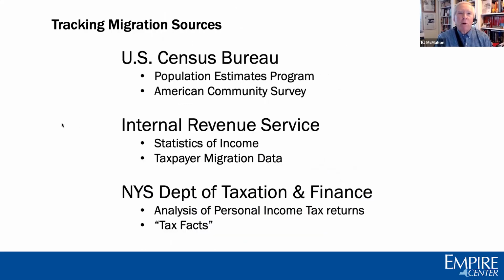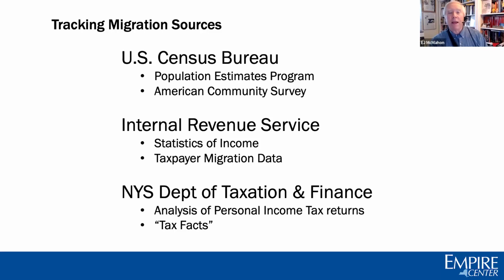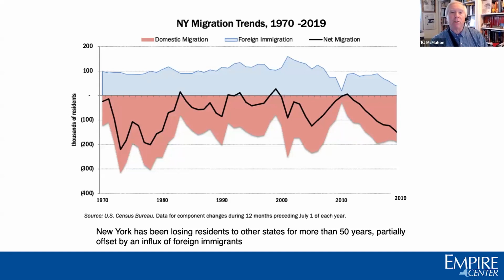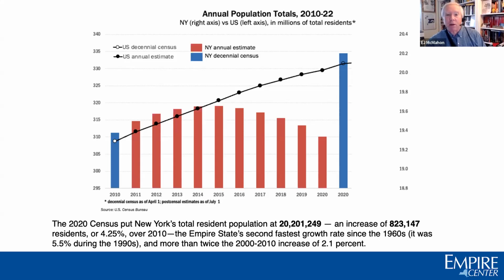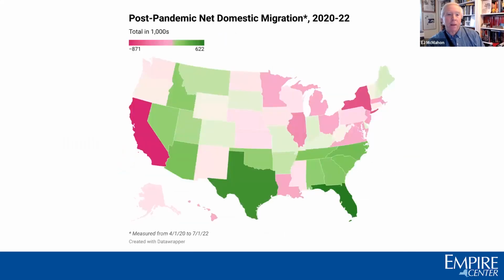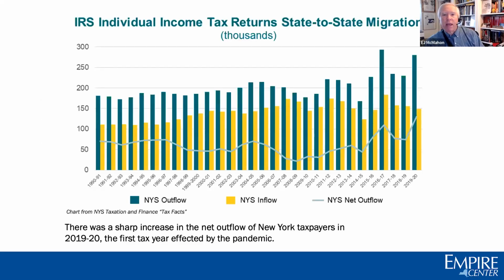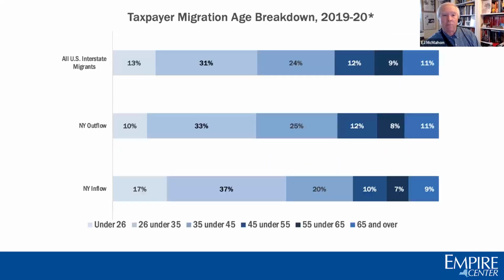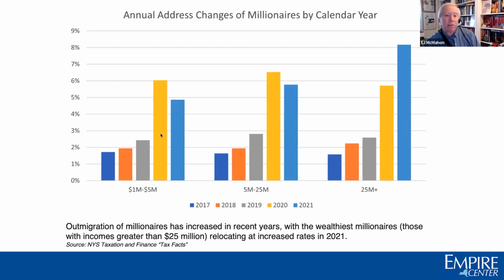ThinkNY - Outmigration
In the inaugural webinar for the ThinkNY series, EJ McMahon, Founding Senior Fellow at the Empire Center, sheds light on the pressing issue of outmigration from New York State. Drawing from his extensive research, McMahon will share valuable insights into outmigration and its impact on the state.